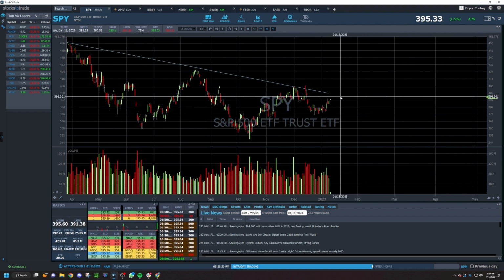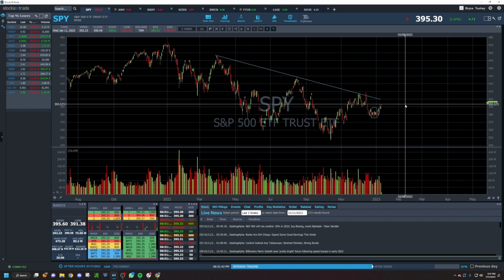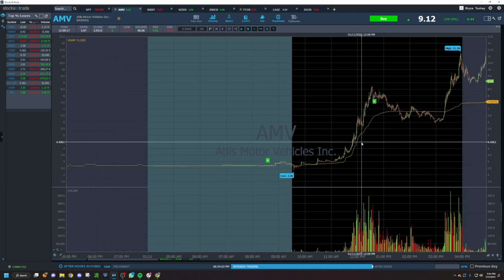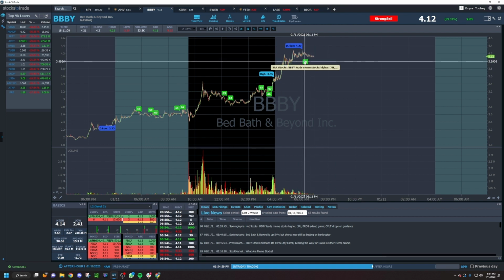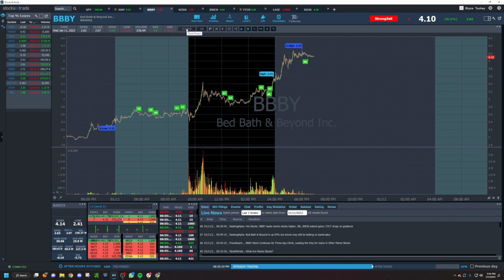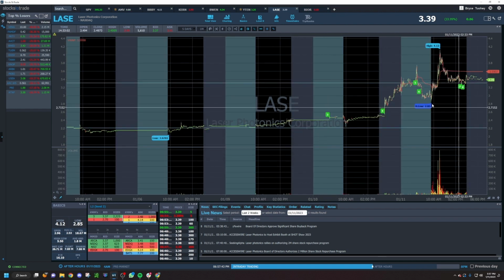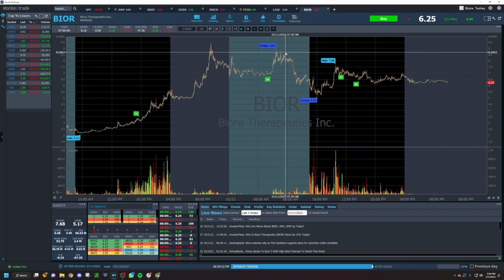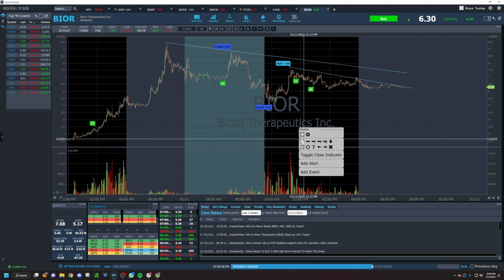Top Small Cap Stock To Watch Into the End of the Week | Small Cap Recap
🆓 FREE stock picks, trade ideas, and live webinar invites?

Bryce is worried this might be the top of the run but hopefully not! Fingers crossed we can get more momentum because there are some really nice setups that have been continuing to develop. Let’s go over the SPY, the small cap runners of the day, and what to keep an eye on through the end of the week.

Tickers mentioned: Tickers mentioned: $AMV, $BBBY, $KERN, $BWEN, $YTEN, $LASE, $BIOR, $GREE

⚠️ (**Results not typical or guaranteed. Past performance is not indicative of future returns and financial investing is inherently risky.)

🔴 Ready to learn more?